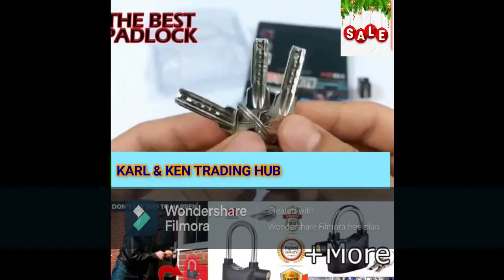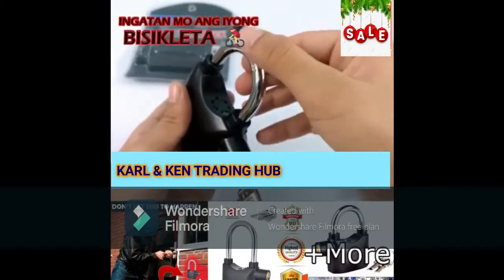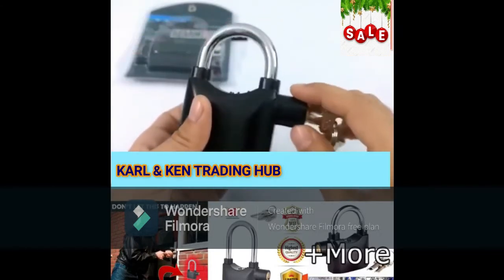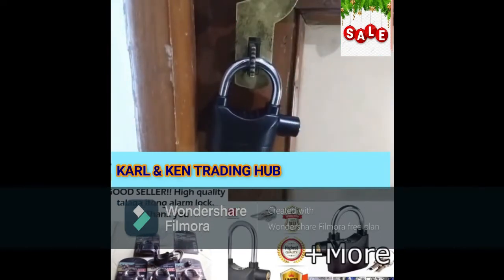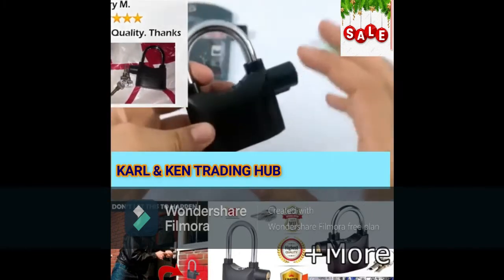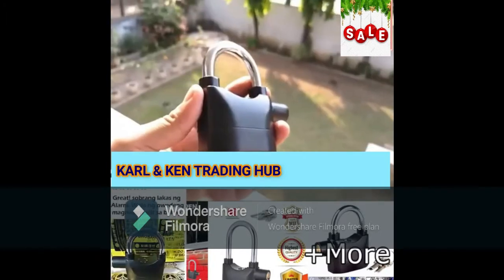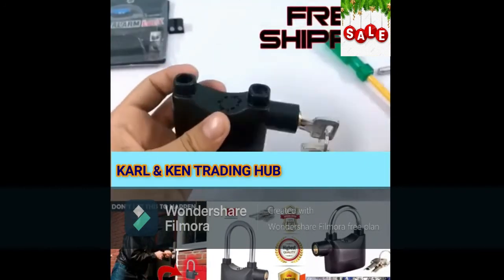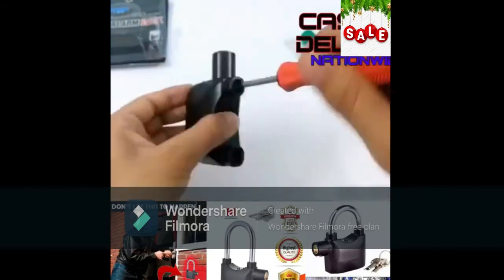Padlock Alarm Lock Siren for Door/Motor/Bicycle Lock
Corrosion resistant, waterproof and durable
Low power consumption. Low False Rate
Built-in movement triggered an alarm, which can emit a loud sound when the lock is hit or shaken.
Can be set to two states: mechanical lock and alarm.
Adopts MCU core procedures, high-tech integrated circuit, and the digital sensor chip.
Powered by six button batteries.